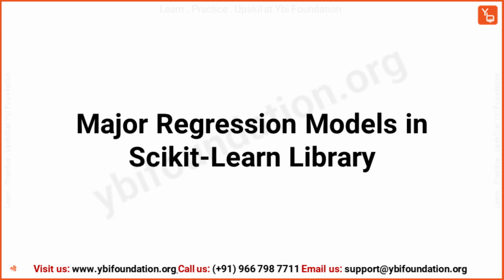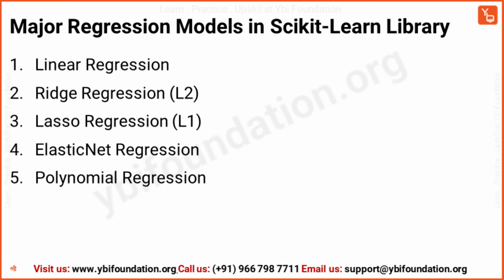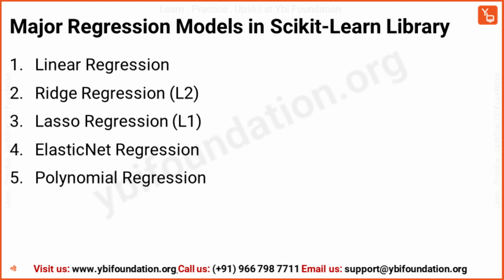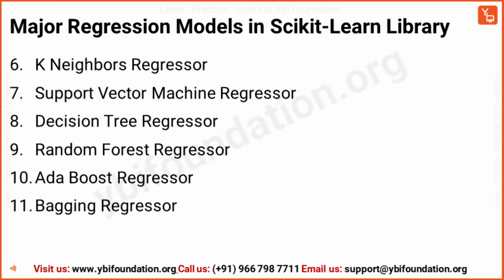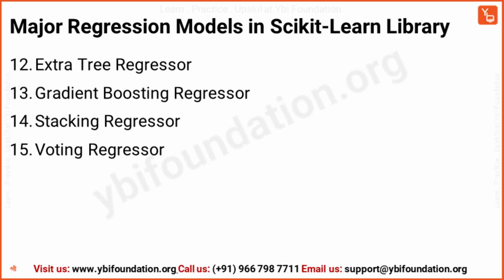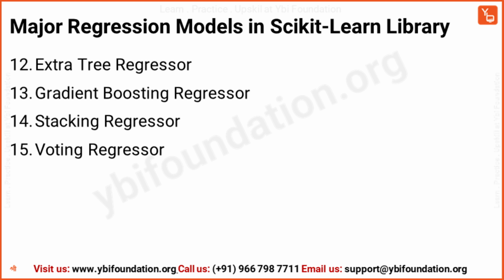Major Regression Machine Learning Models in Scikit-Learn (SkLearn) Library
PLAY PAUSE PRACTICE this video and in case of doubt ask our faculty by joining our Live Online Daily Doubt Sessions

For Query Call : (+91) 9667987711